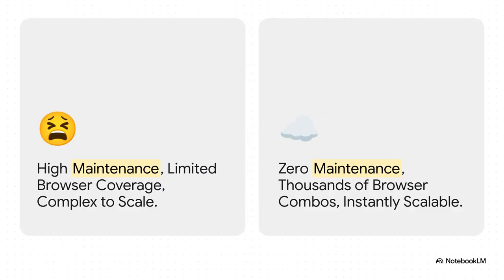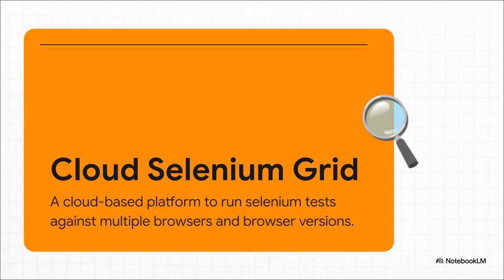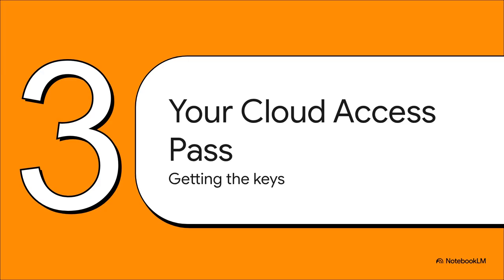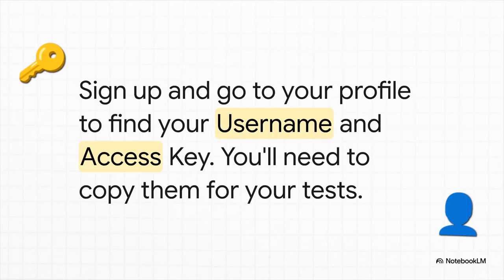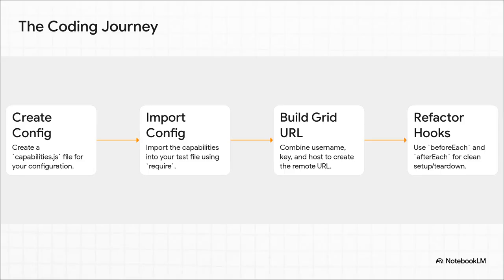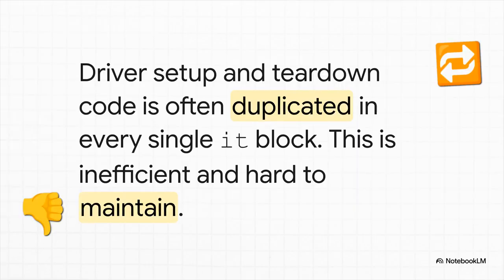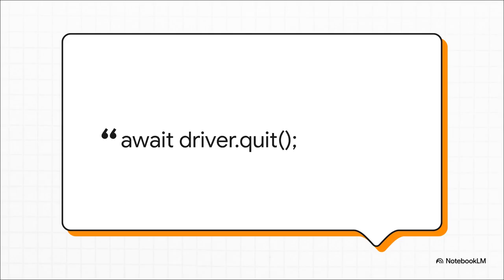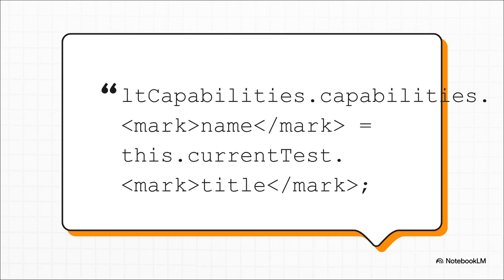07 JavaScript + Selenium | From Local to Cloud